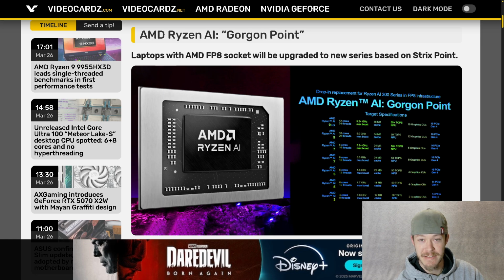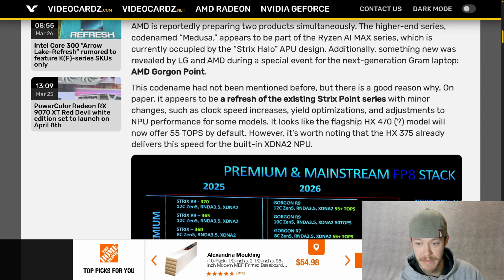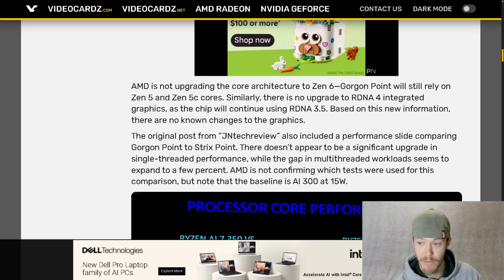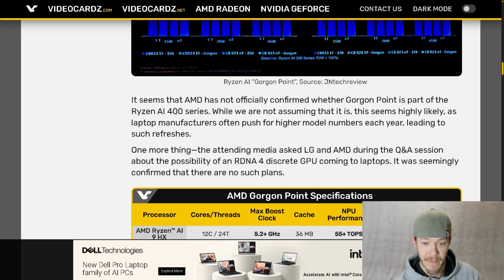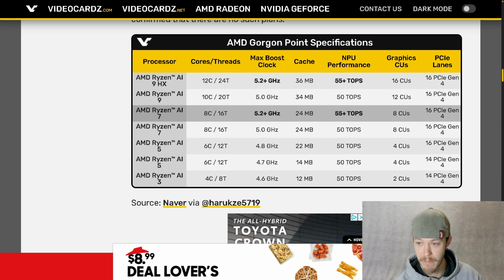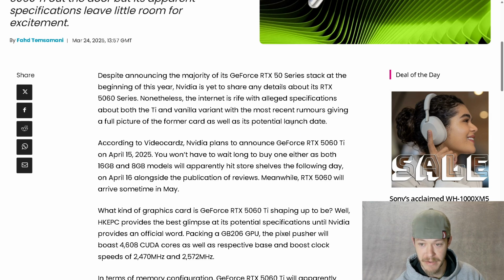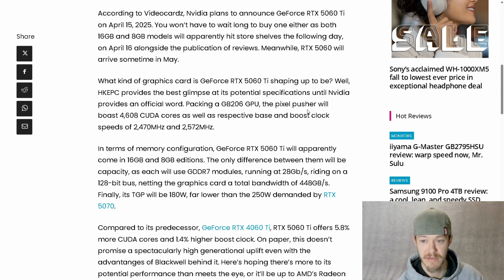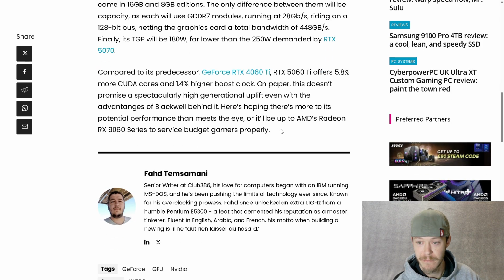🚀 AMD Gorgon Point & NVIDIA RTX 5060 Ti Leaks – Big Upgrades Coming?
Exciting new leaks have surfaced for AMD’s upcoming Gorgon Point APUs and NVIDIA’s RTX 5060 Ti, giving us a glimpse into what’s next for CPUs and GPUs. In this video, I’ll break down the latest rumors, expected specs, and what these upgrades could mean for gamers, creators, and PC enthusiasts!

0:00 - 0:26 Intro
0:26 - 5:26 AMD LEAK
5:26 - 9:27 Nvidia LEAK
9:27 - 12:39 Conclusion

🔥 What’s in the Leaks?
🟠 AMD Gorgon Point APU (2026)

Zen 5 CPU cores for improved performance

RDNA 3.5 graphics—good or outdated?

XDNA 2 AI acceleration

Expected for laptops and handhelds

🟢 NVIDIA RTX 5060 Ti (2025)

4,608 CUDA cores for massive performance gains

8GB/16GB GDDR7 memory at 28 Gbps

128-bit memory interface with 55% more bandwidth

Mid-April 2025 expected launch

Will these new releases live up to the hype? Let’s discuss!

AMD NVIDIA RTX5060Ti GorgonPoint PCGaming TechLeaksThank you all for your support!